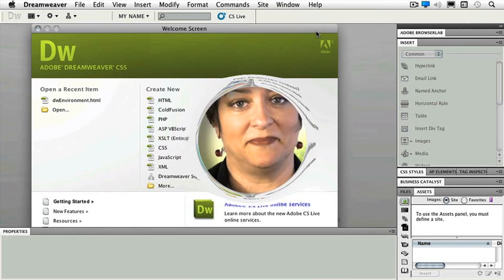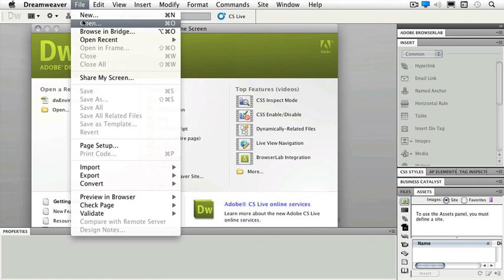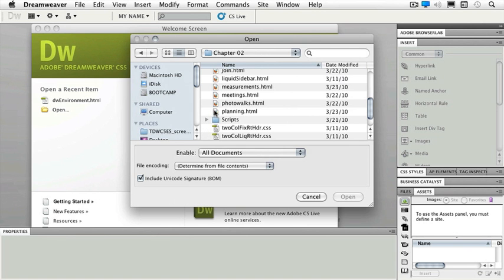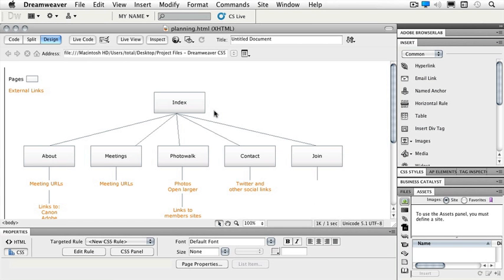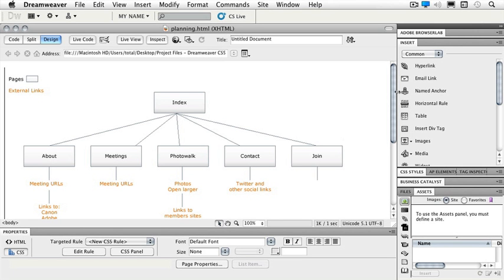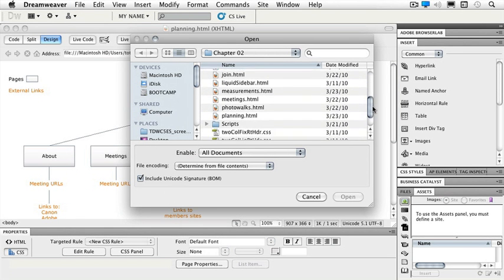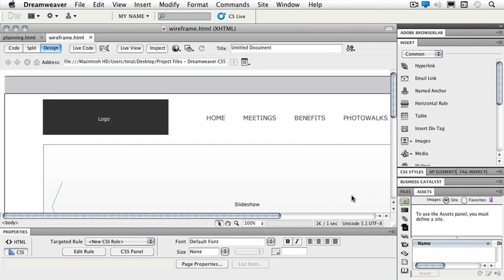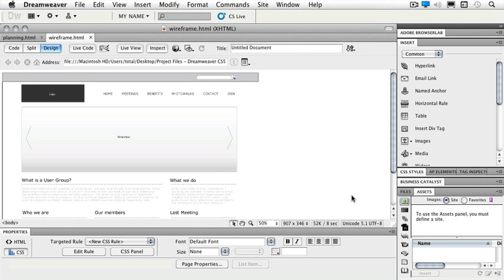Dreamweaver CS5. Tutorial. Planning a website (1 of 4).wmv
Dreamweaver CS5. Tutorial. Planning a website (1 of 4)

Adobe Dreamweaver CS5 software empowers designers and developers to build standards-based websites with confidence. Work visually or directly in code, develop with your existing content management system like WordPress, Joomla!, or Drupal, and design productively with CSS inspection tools.